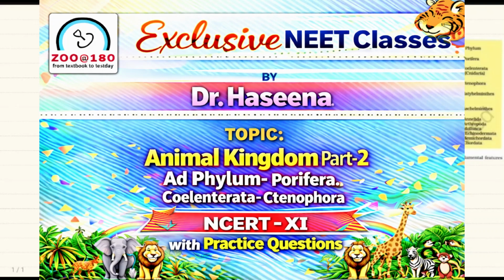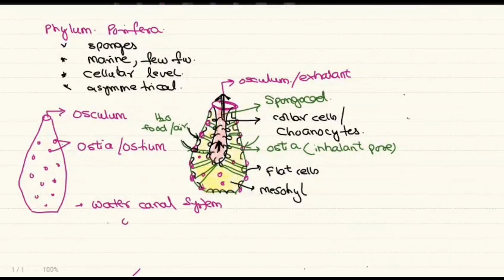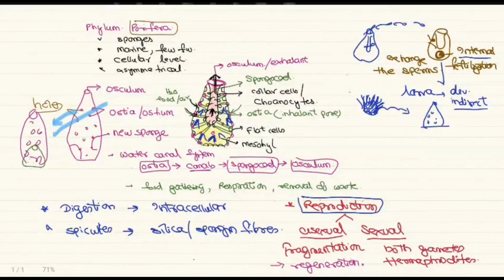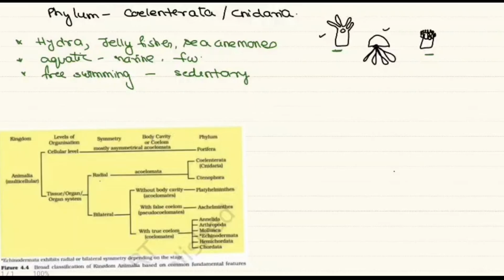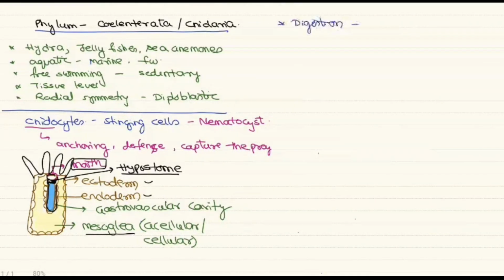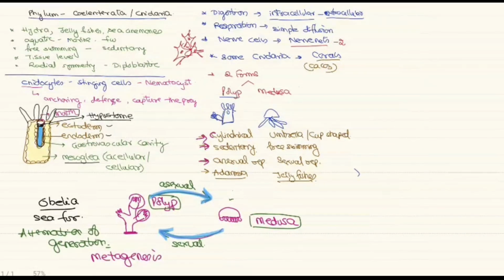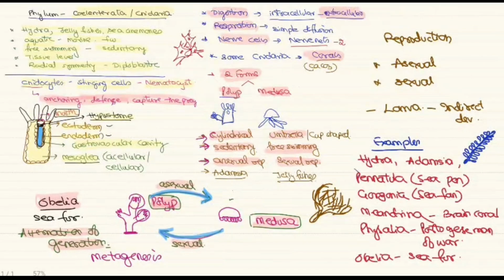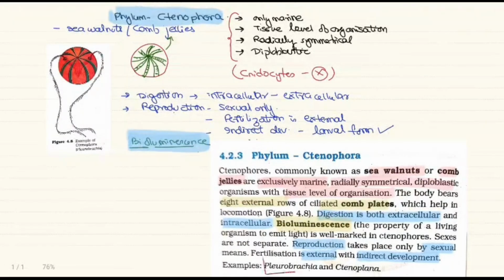Animal Kingdom#Phylum-Porifra-Coelenterata-Ctenophora#biology#ncertXI#Zoology#NEET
this is part -2 of the Animal kingdom- about Phylum Porifera, Coelenterata and Ctenophora.
Part -1 deals with Levels of organization- Symmetry -coelom.
The daily practice bits are available in Telegram.